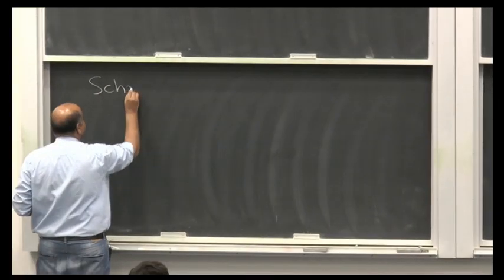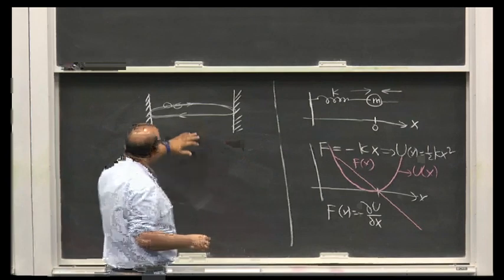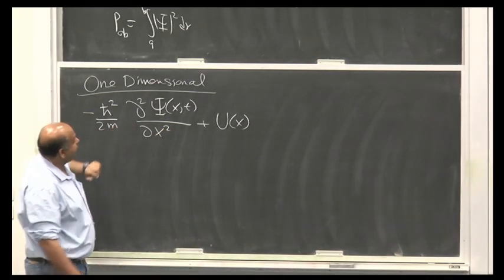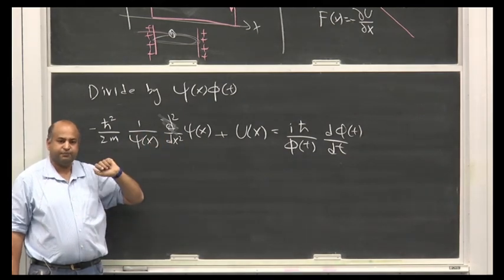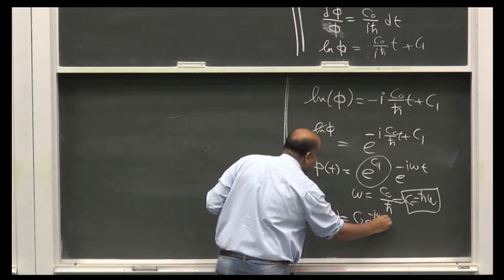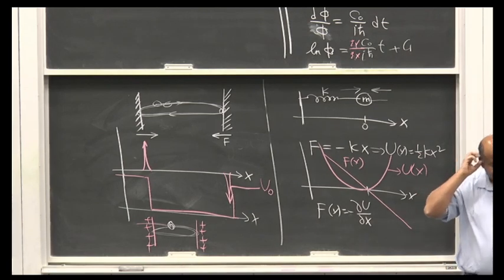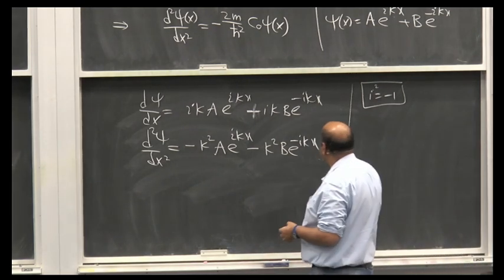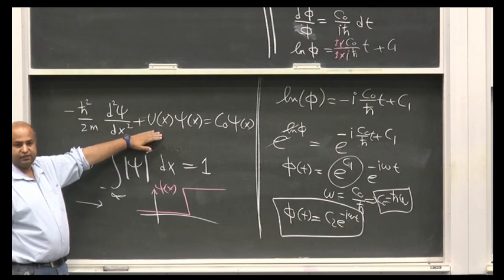PHY-104: Modern Physics Lecture 11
Following things are discussed in this lecture:

1) Schrodinger Wave Equation.
2) Free Particle Wavefunction.